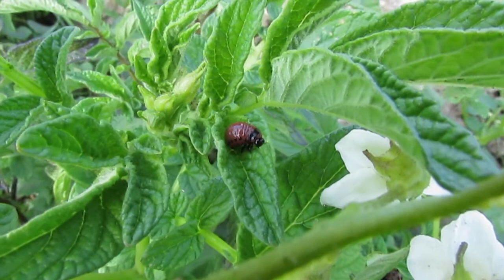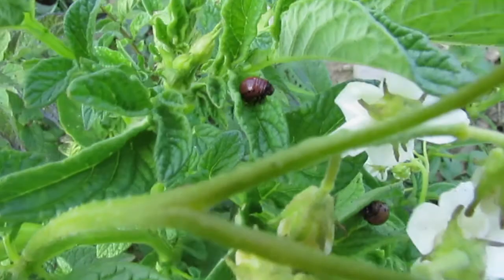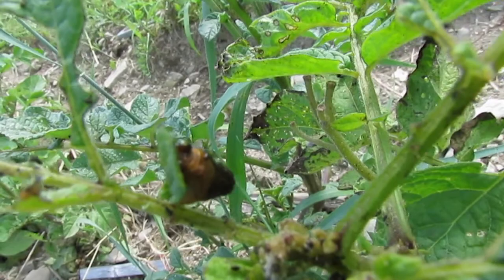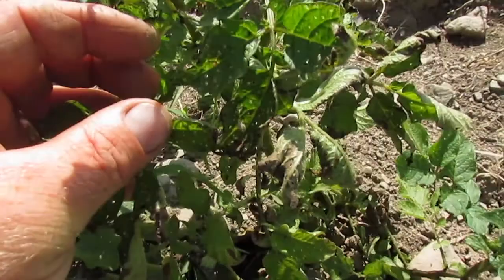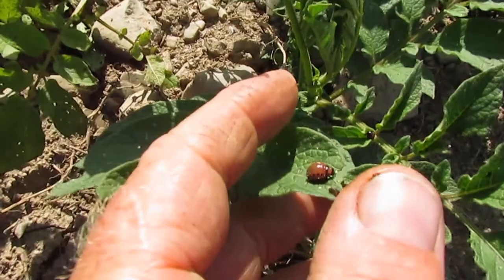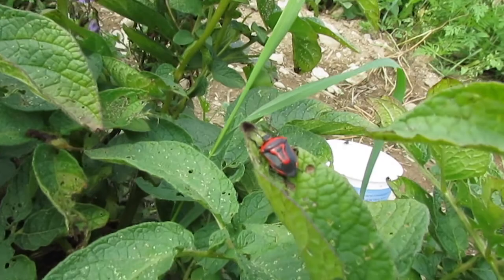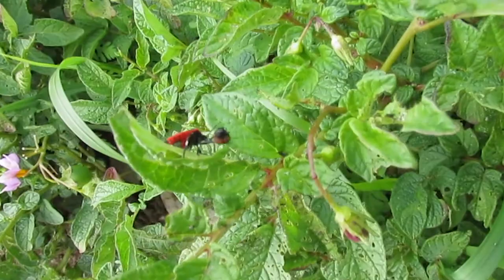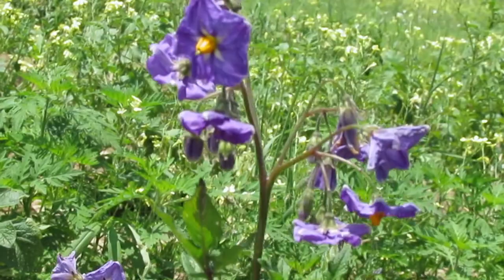Various Good and Bad Potato Insects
A few of the  friends and foe insects that can be found in a potato planting.  Colorado Potato Beetle and Three-Lined Potato Beetle are two common potato eating pest species we have here.  Also very common is the Two Spotted Stink Bug which eats them.  I was also excited to get some footage of a bee buzz pollinating some potato flowers.

This isn't an exhaustive/authoritative list of all the pests and beneficials that impact growing potatoes, but they are the ones I have here that are easy to get a picture of.  The other major potato pest we have is probably the potato leafhopper (Empoasca fabae) which can seriously impact potatoes from damage to the leaves known as hopperburn.  Its extremely difficult to get good footage of leafhoppers as they are tiny and fly insanely fast.